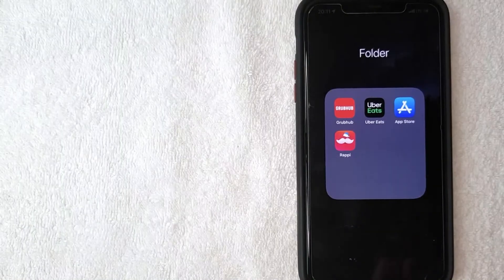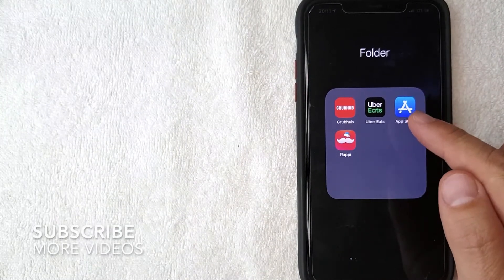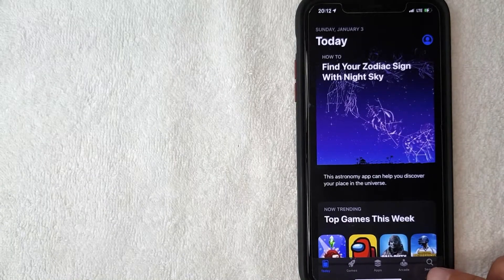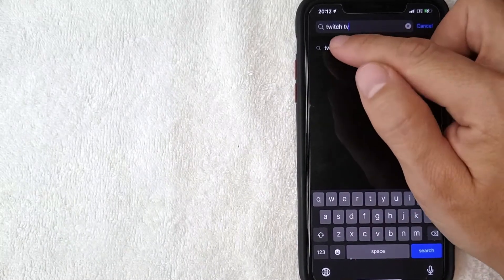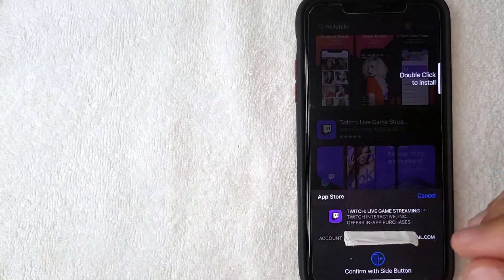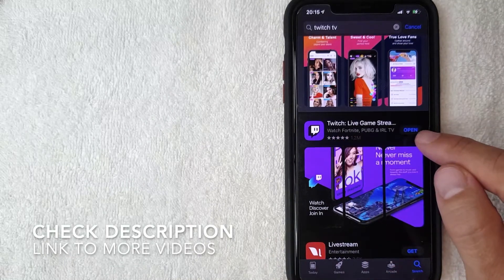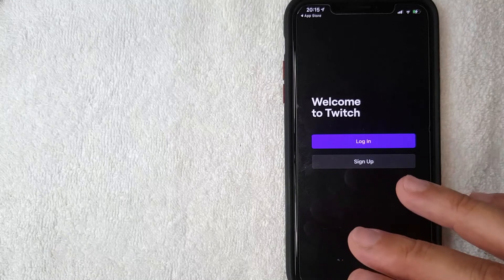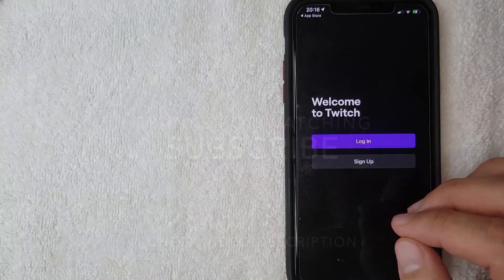✅ How To Download Twitch TV App iPhone 🔴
Twitch is an American video live streaming service operated by Twitch Interactive, a subsidiary of Amazon.com, Inc. Introduced in June 2011 as a spin-off of the general-interest streaming platform Justin.tv, the site primarily focuses on video game live streaming, including broadcasts of esports competitions, in addition to music broadcasts, creative content, and more recently, "in real life" streams. Content on the site can be viewed either live or via video on demand.

The popularity of Twitch eclipsed that of its general-interest counterpart. In October 2013, the website had 45 million unique viewers, :38 and by February 2014, it was considered the fourth largest source of peak Internet traffic in the United States.